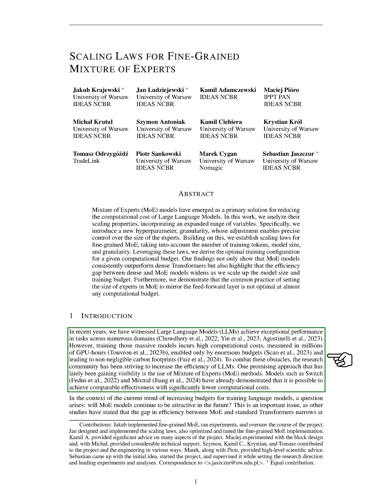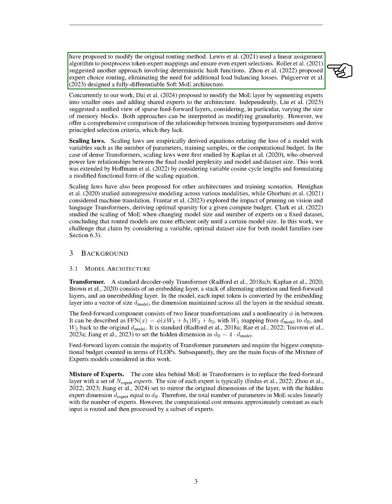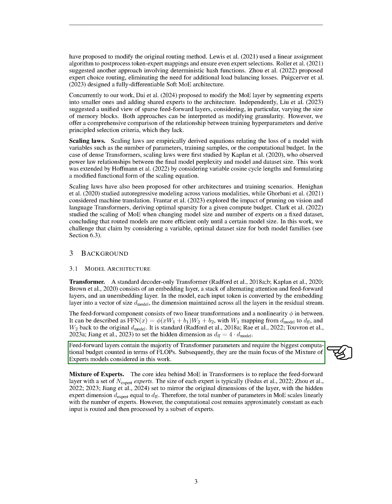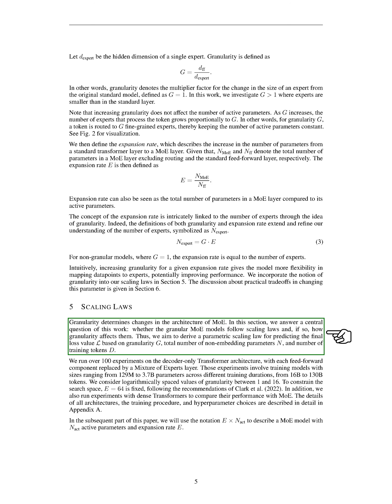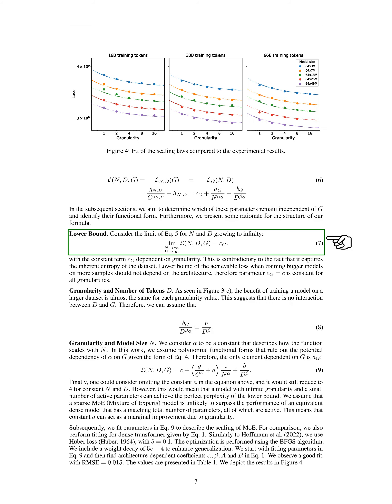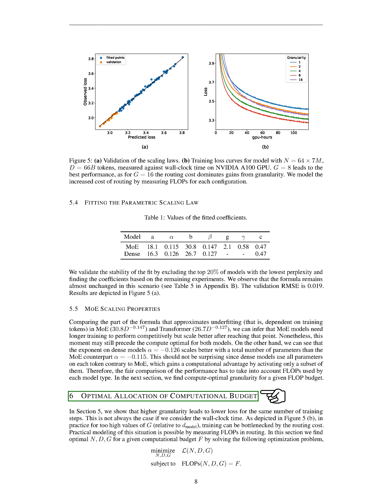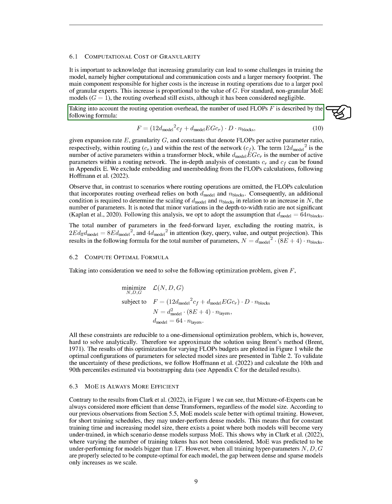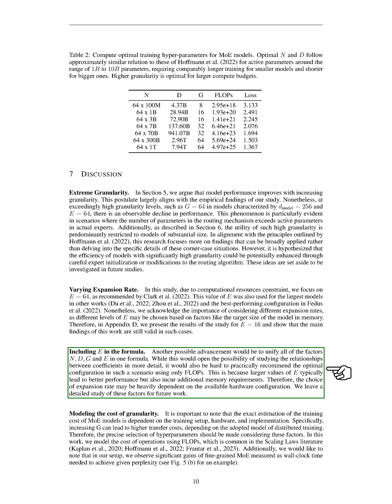Scaling Laws for Fine-Grained Mixture of Experts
Analysis of Mixture of Experts (MoE) models' scaling properties introduces a new hyperparameter, granularity, optimizing training configuration for computational efficiency over dense Transformers.